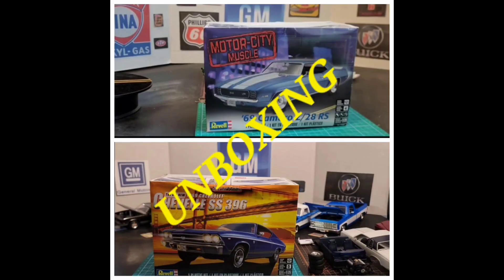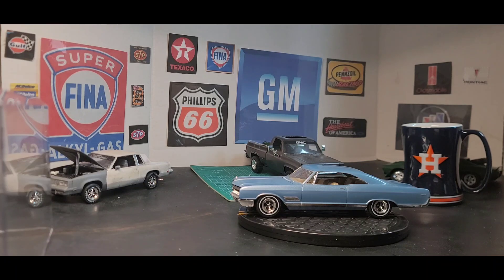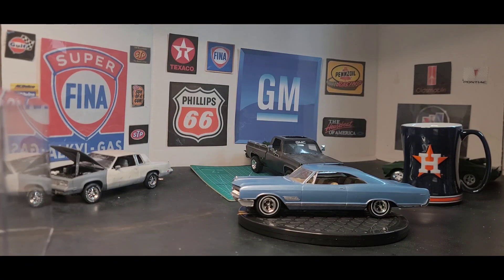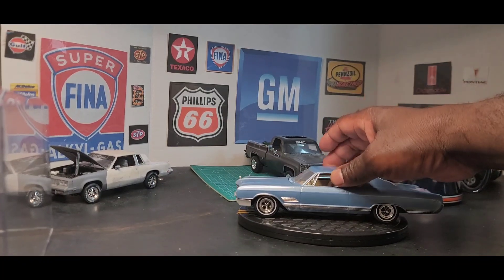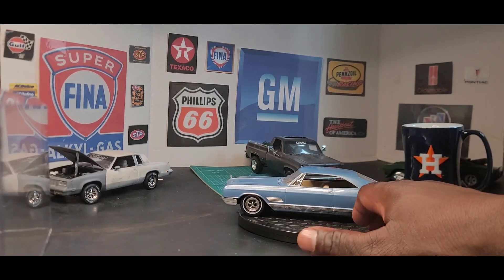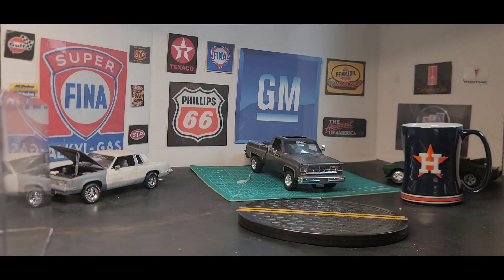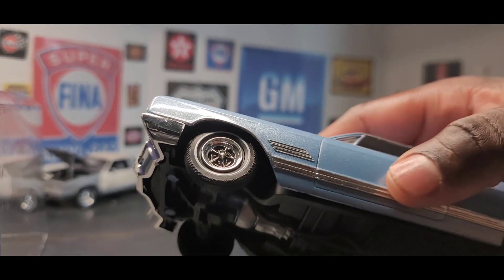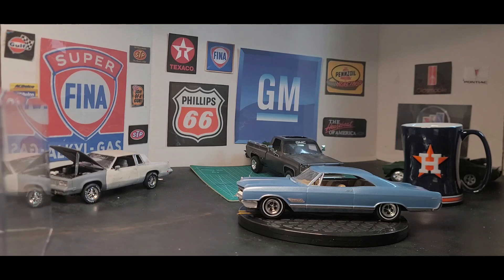Sunday Morning 🌄 Model Car & Coffee ☕️ Hosted by Paul